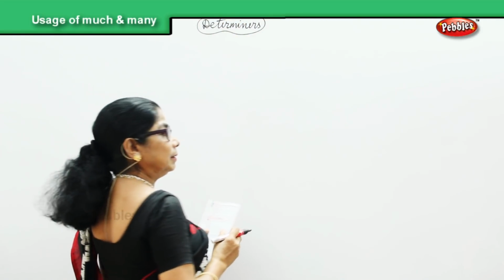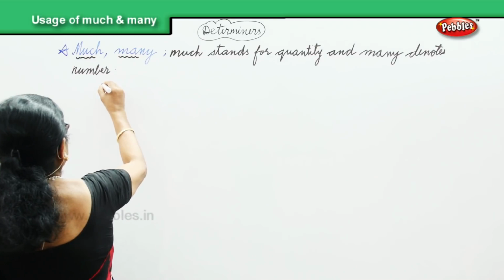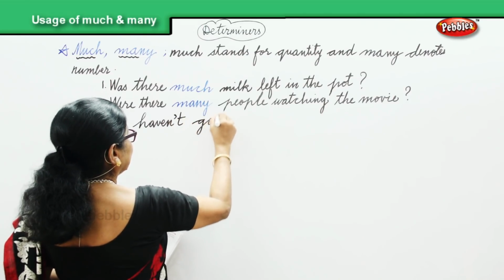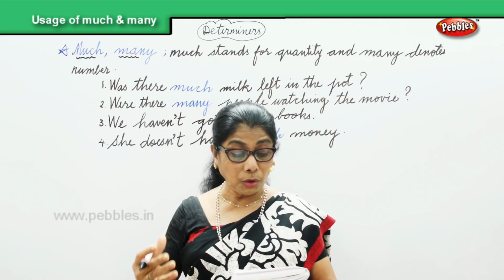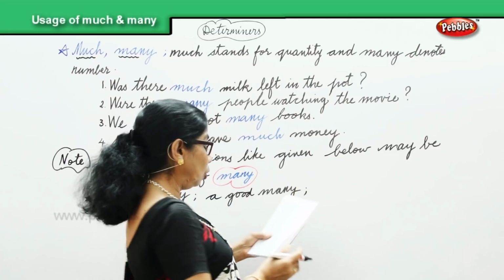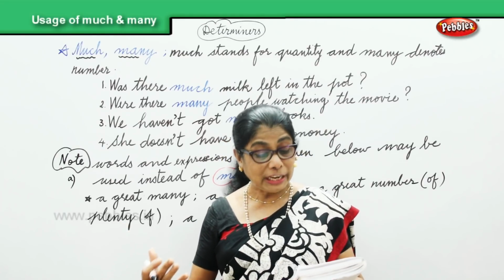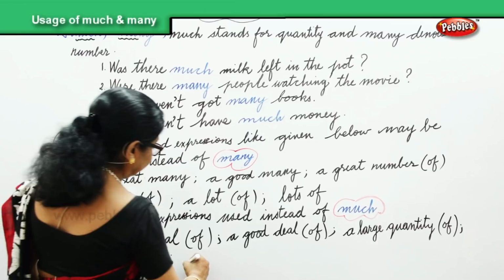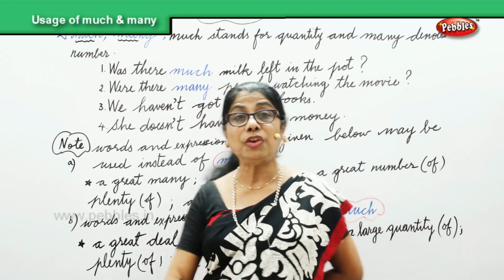Learn English Grammar | Usage of much & many | Determiner Grammar | Basic English Grammar